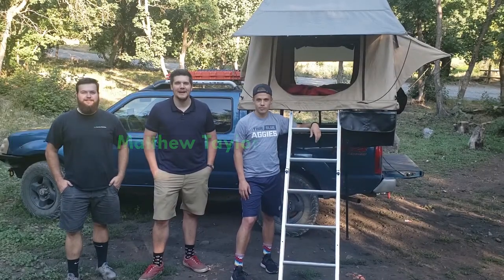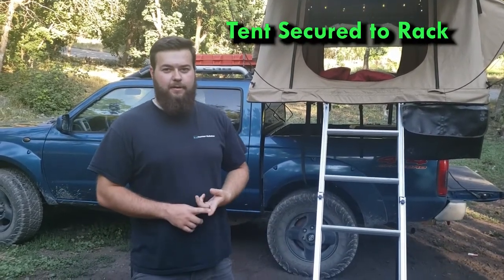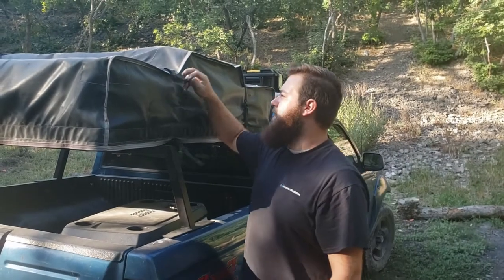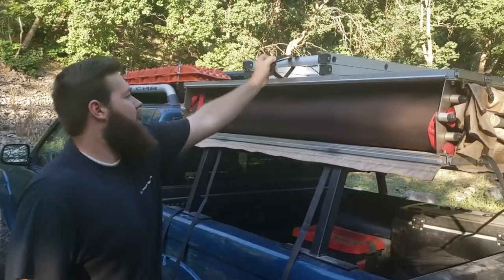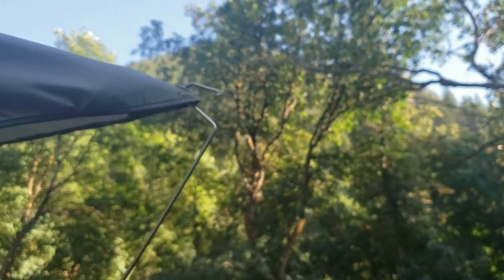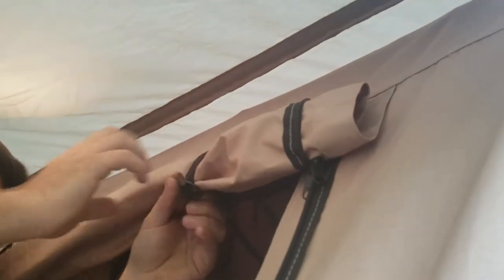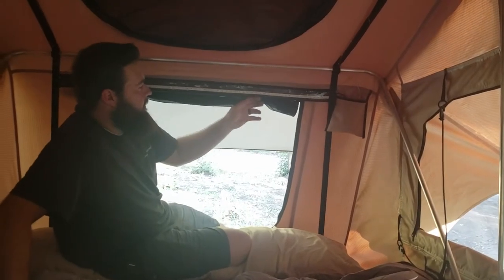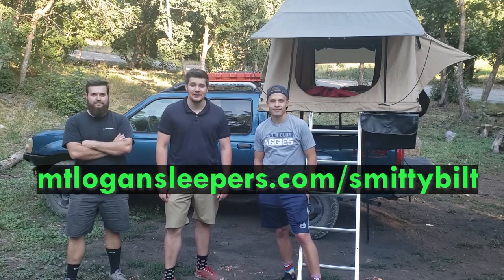Smittybilt Overlander Setup Instructions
Student Project for ASTE 3050 - Utah State University